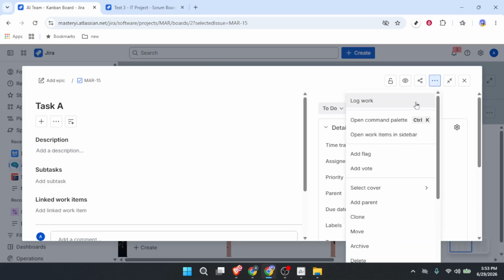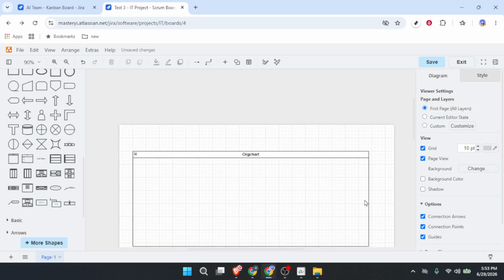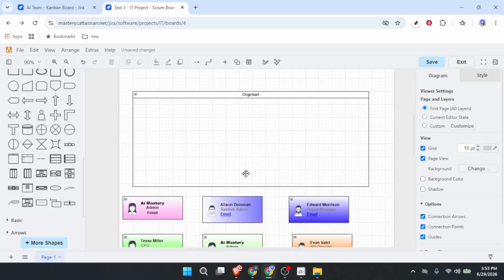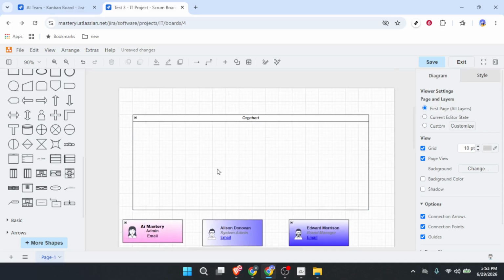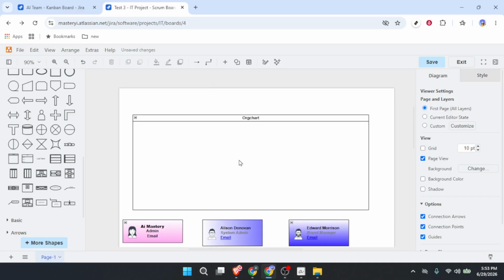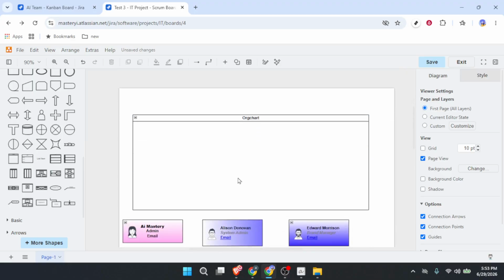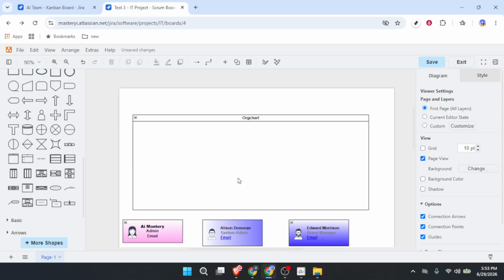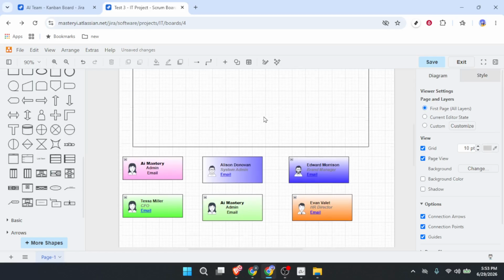How to Toggle the Grid in draw.io for Atlassian Confluence and Jira (Full Guide 2026)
In this video, we discuss how to toggle the grid in draw.io for Atlassian Confluence and Jira using a simple keyboard shortcut. Learn the quick way to show or hide the grid in draw.io diagrams, saving time from hunting through menus. The shortcut works in both Confluence and Jira, making it easy to toggle the grid on and off instantly.

00:00 Introduction and Overview
00:43 Opening a draw.io Diagram in Jira
01:12 Accessing the draw.io Editor
01:47 Toggling the Grid with Keyboard Shortcut
01:59 Grid Disappears on First Press
02:19 Shortcut Works in Confluence and Jira
02:30 Conclusion and Recap